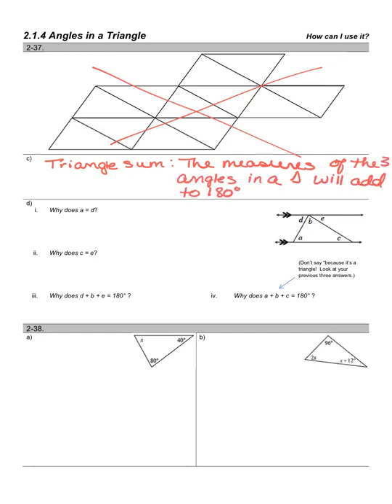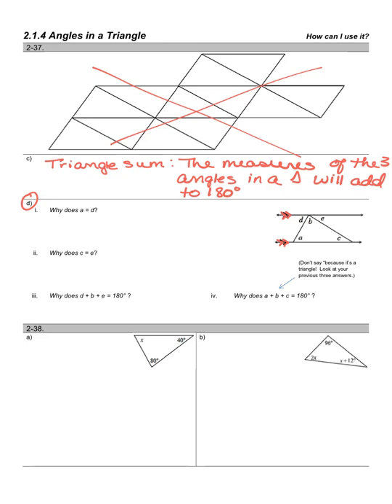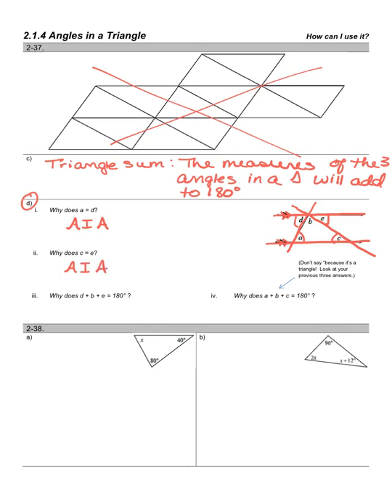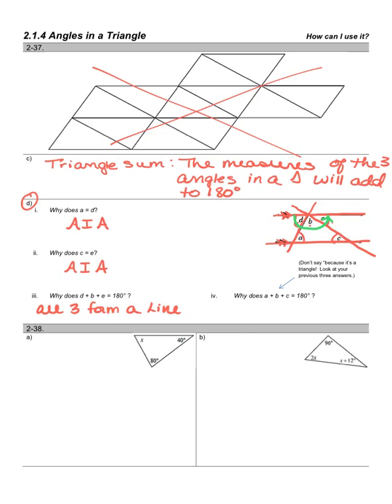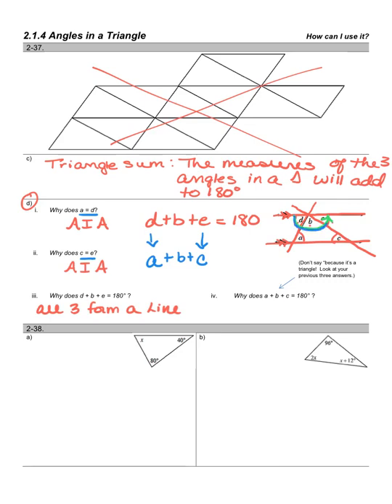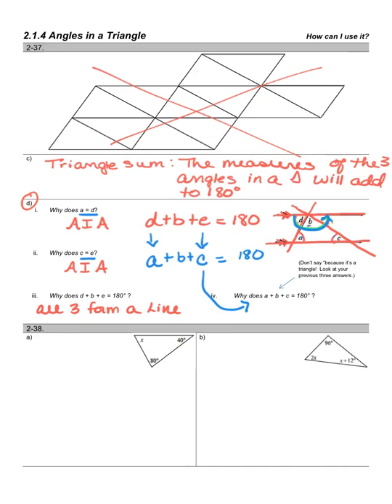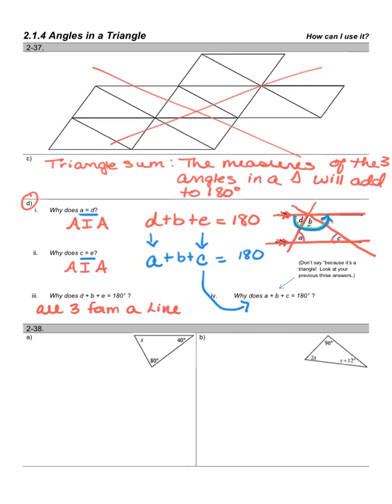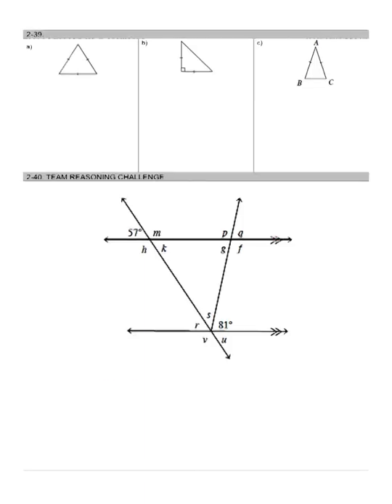Geo - 2.1.4 Notes